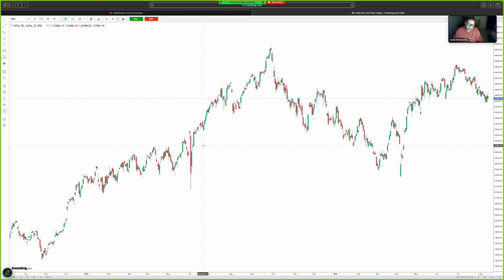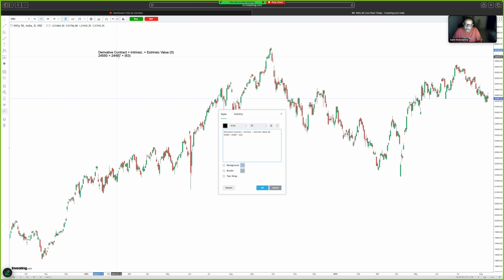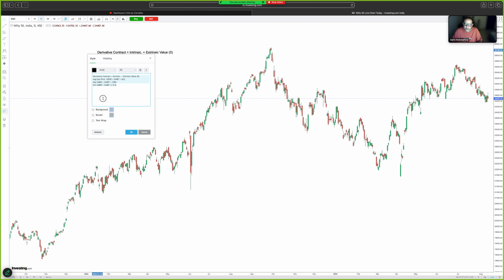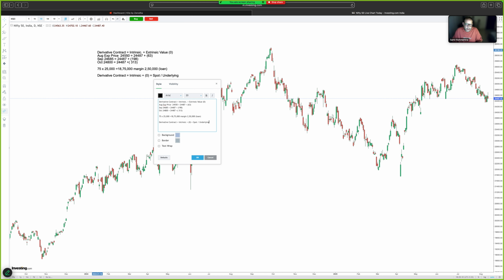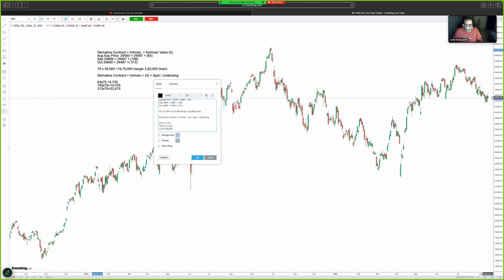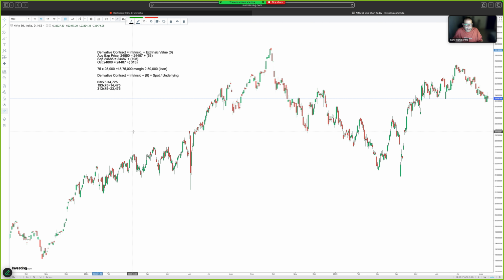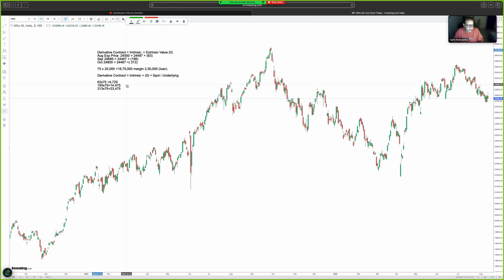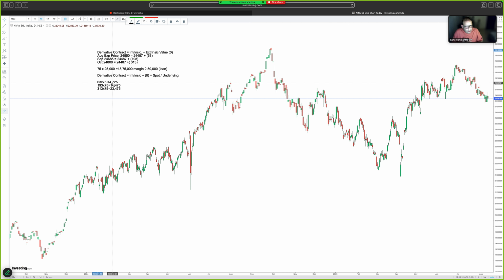Future Trading Cost Planning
In this video I give a break down of the cost associated with trading futures. I have received this question a few times and it is quite a detailed topic on which I will be talking more about in the future.

I have also given relevant trading advice which I feel may be useful for traders with capital less than 50 Lakh INR.